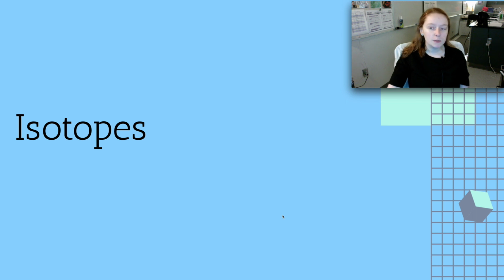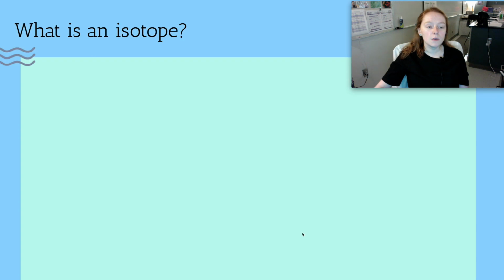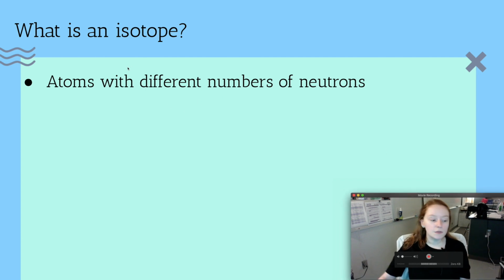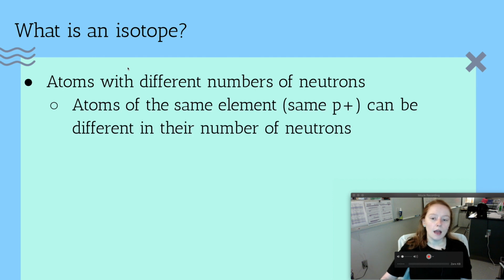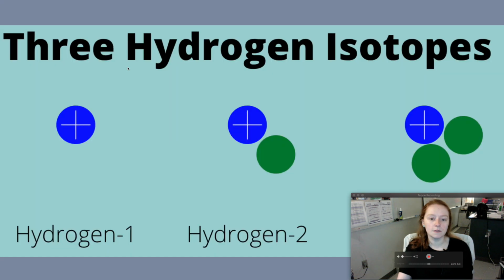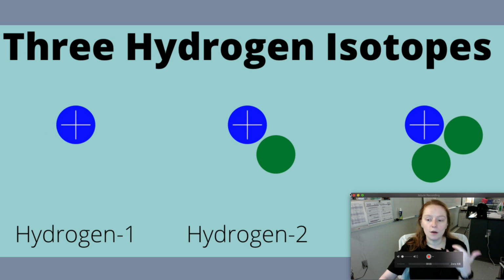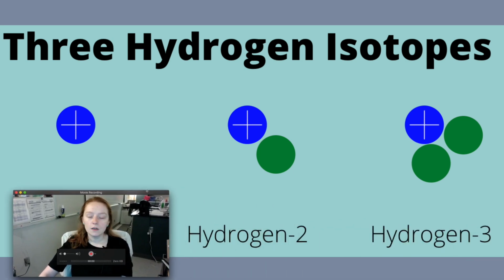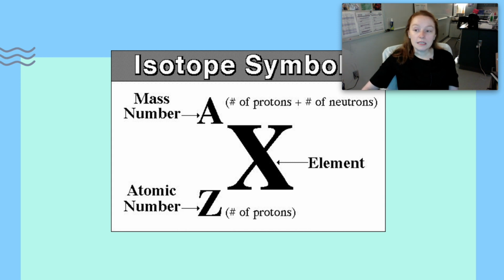Isotopes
Quick overview of isotopes